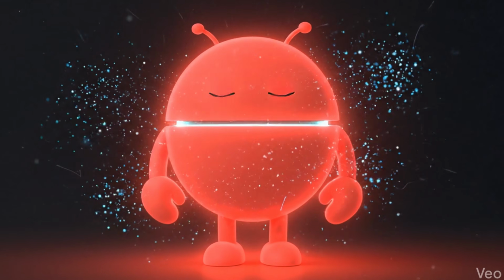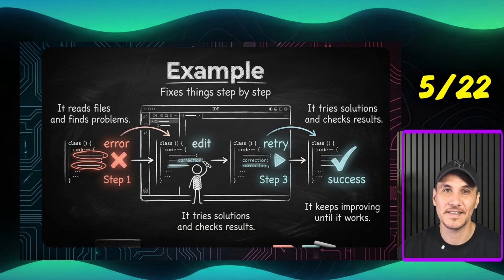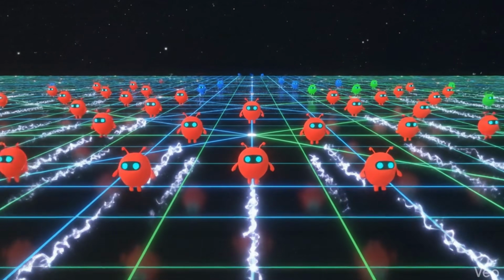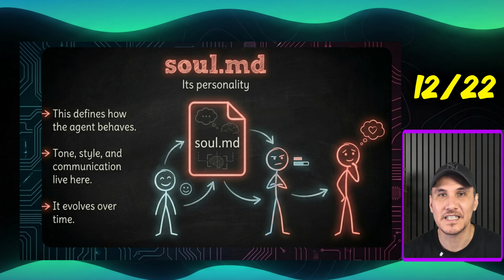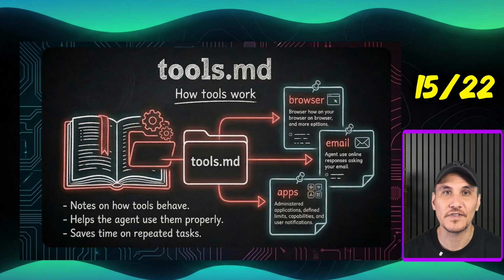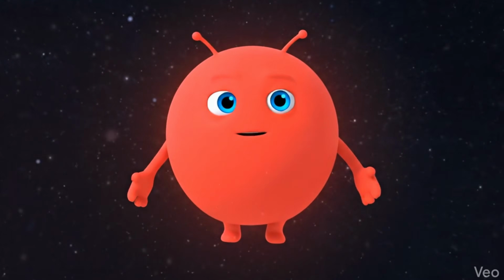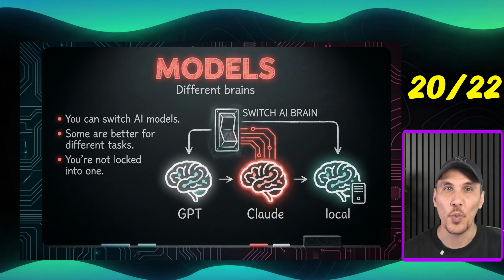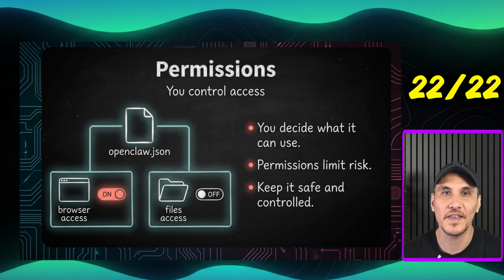22 OpenClaw Concepts Explained for Beginners (In Plain English)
In this video, you’ll learn how OpenClaw actually works — broken down into 22 core concepts in plain English.

Most people approach OpenClaw like a chatbot… and that’s exactly why they struggle. It’s not just a tool — it’s a full system.

By the end of this video, you’ll understand how to move from simply “talking” to AI, to actually assigning work and getting real outcomes. We’ll walk through how agents operate, how the agentic loop works, how memory is structured, and how everything connects behind the scenes.

You’ll also learn how OpenClaw runs on its own machine, how it uses tools to take action, and how to structure your agents so they actually work reliably — not just generate responses.

If you’ve been confused by OpenClaw, this will make it finally click.

⏱️ VIDEO CHAPTERS

00:00 Why Most People Struggle with OpenClaw
00:15 Talk vs Do (The Big Idea)
01:07 The Agentic Loop Explained
02:02 OpenClaw Runs on Its Own Computer
02:52 How Tasks Actually Get Completed
03:59 Real Example (Fixing Code Step-by-Step)
04:32 The Gateway (Control Centre)
05:13 Channels (How You Communicate with It)
05:55 One System, Not Multiple Tools
06:50 Multiple Agents & Roles
07:24 Sub-Agents & Parallel Work
08:02 How OpenClaw Is Structured (Folders)
08:45 Soul.md (Personality)
09:55 Agent.md (Rules & Instructions)
10:01 User.md (Your Preferences)
11:23 Tools.md (How It Uses Tools)
12:31 Memory System (Short-Term vs Long-Term)
13:21 Heartbeat (Proactive AI)
14:20 Cron Jobs (Scheduled Tasks)
15:09 Context Window Explained
16:00 Choosing the Right AI Models
17:22 Cost (API vs Subscription)
19:07 Permissions & Control